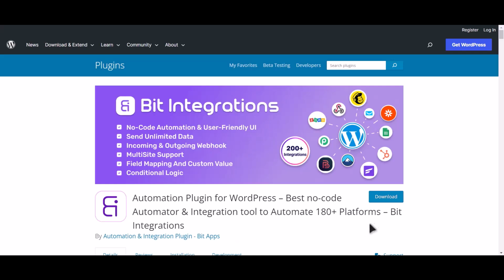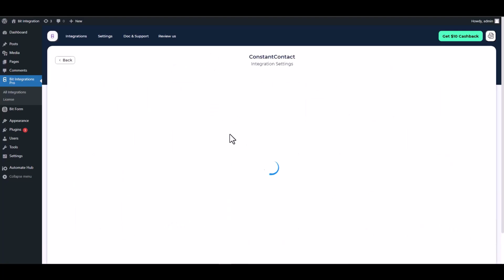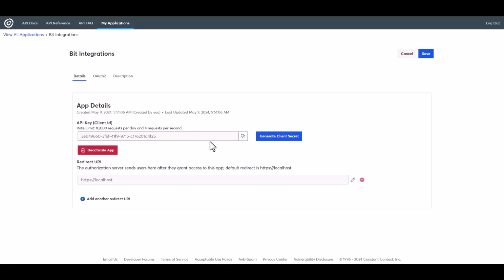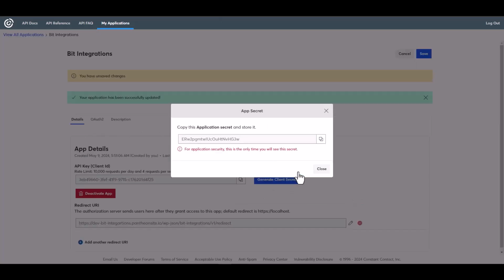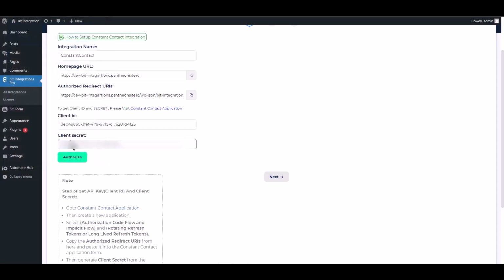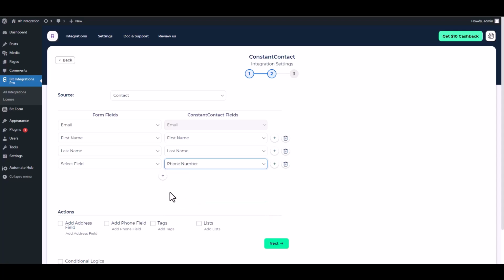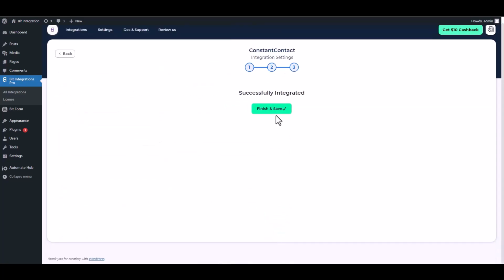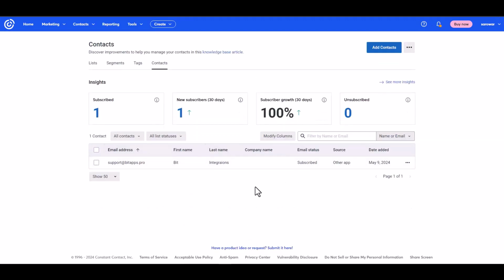Integrating LearnDash LMS with Constant Contact | Step-by-Step Tutorial | Bit Integrations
🔗 Ready to enhance your email marketing efforts with seamless automation? Join us on our YouTube channel for an in-depth tutorial where we demonstrate the integration of LearnDash LMS with Constant Contact using the Bit Integrations WordPress plugin. Learn how to effortlessly connect these two tools to automate your email campaigns and manage your contacts efficiently.

Follow along as we guide you through the step-by-step process of integrating LearnDash LMS with Constant Contact, enabling you to automate your email workflows, enhance customer engagement, and boost productivity. Say goodbye to manual email tasks and welcome automated workflows for increased efficiency.

Key Highlights:
✅ In-depth walkthrough for integrating LearnDash LMS with Constant Contact using Bit Integrations for WordPress.

Whether you're a marketer, business owner, or WordPress enthusiast, this integration empowers you to seamlessly merge LearnDash LMS with Constant Contact. Watch now to revolutionize your email marketing efforts!